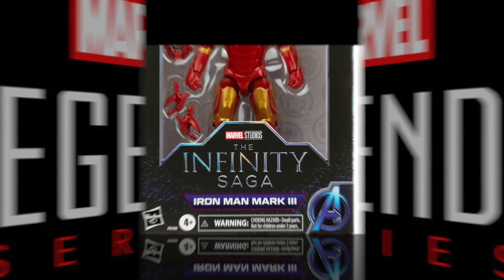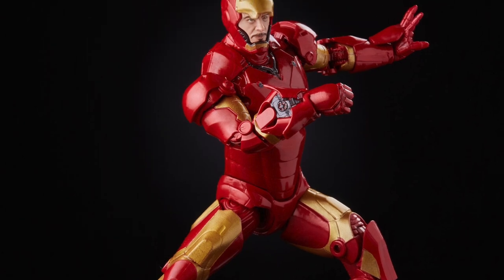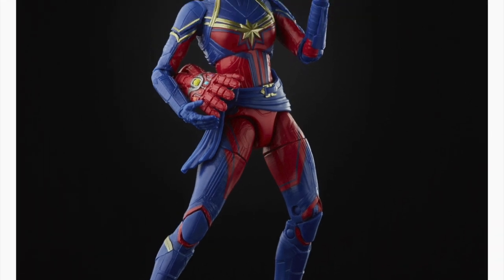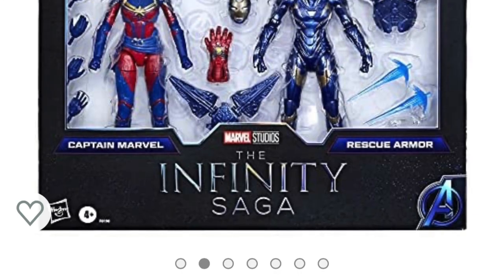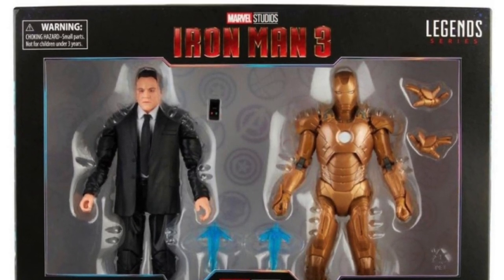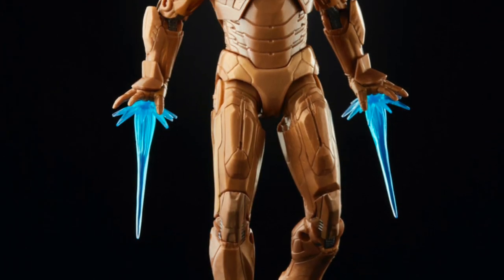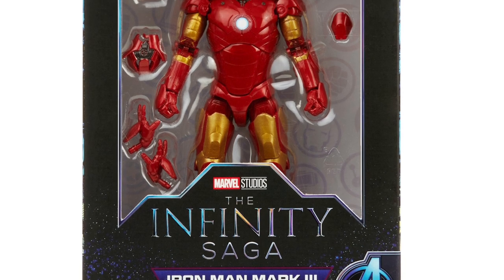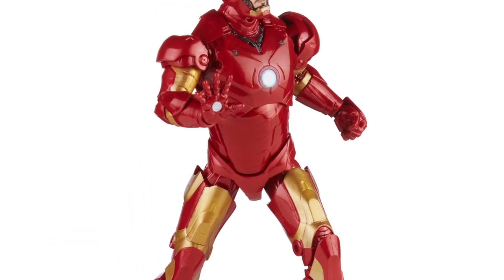NEW 2021 MCU Legends REVEALED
Everything you need to know about the brand new marvel legends infinity saga figures that were revealed this morning!

All figures are up for preorder NOW!
Thanks for using my links they will help my channel to live...AGAIN!! Braaaaiinnnnsssssss!

Rescue/Cap Marvel 2 pack:

Target:

Happy Hogan/Ironman Mark XXI 2 pack: